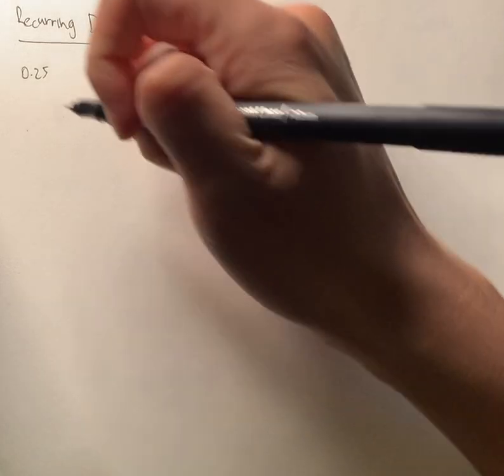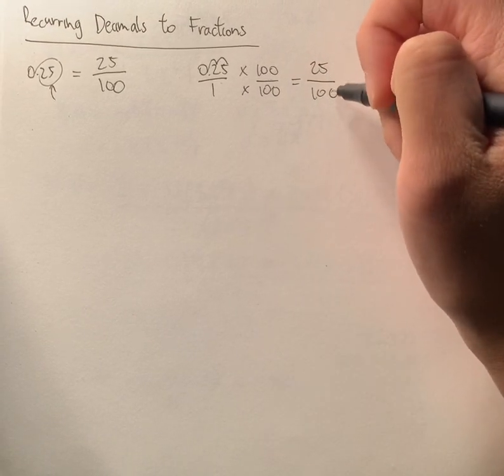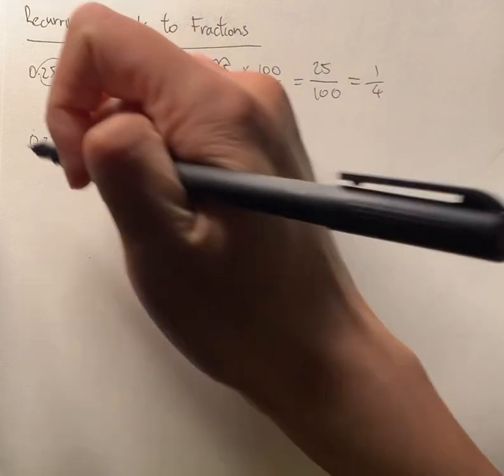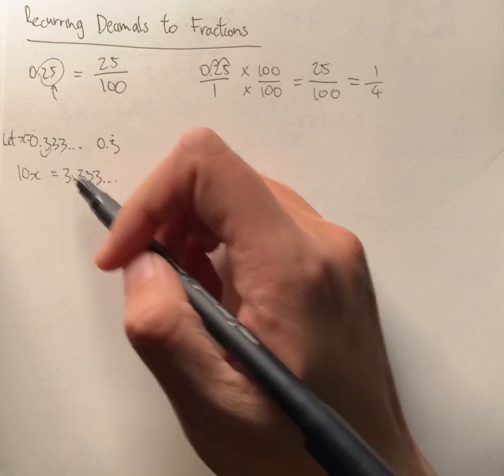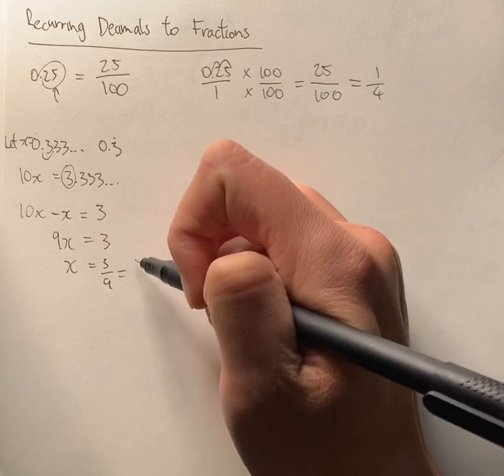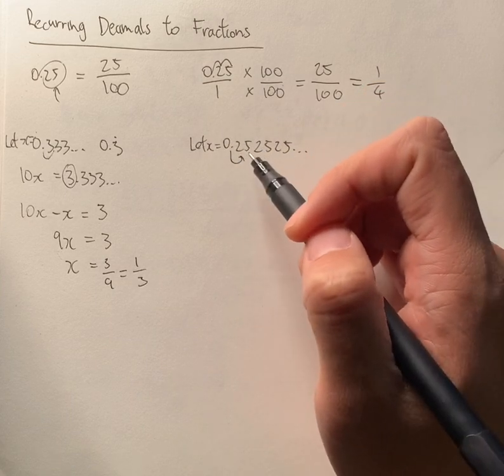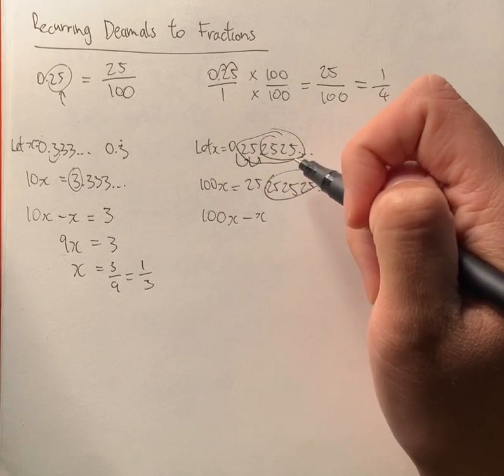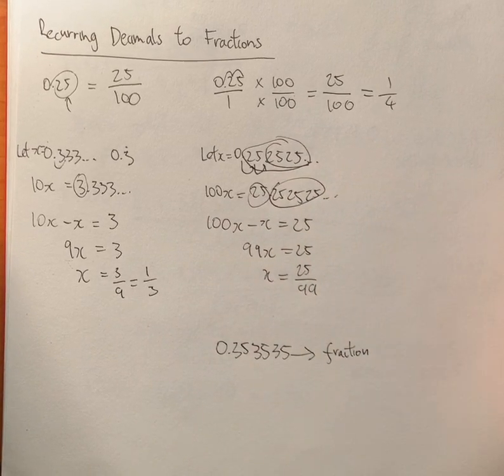Converting Recurring Decimals to Fractions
A neat algebraic strategy to convert a recurring decimal to a fraction